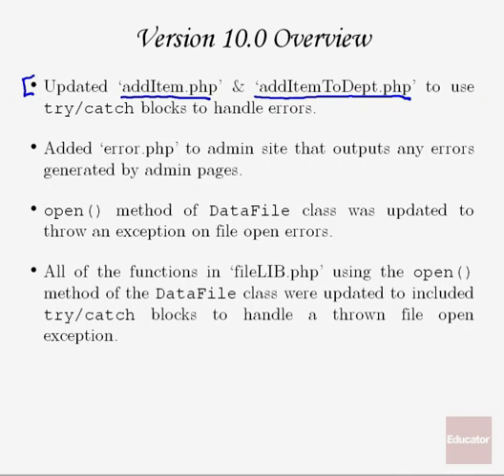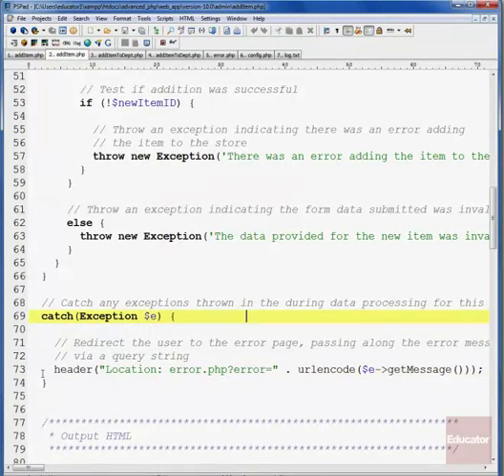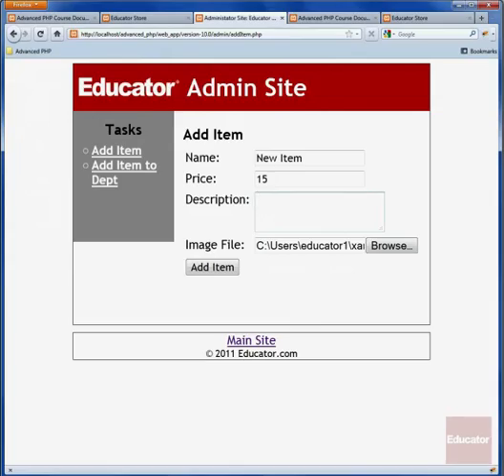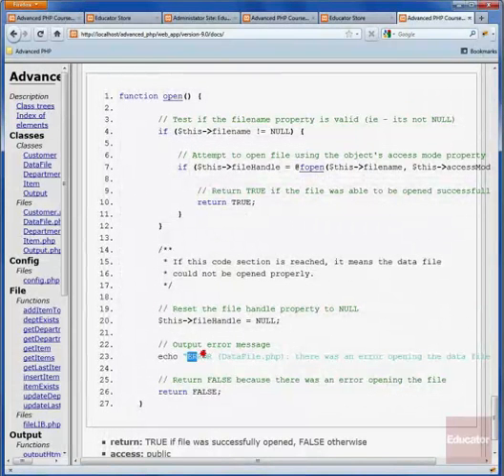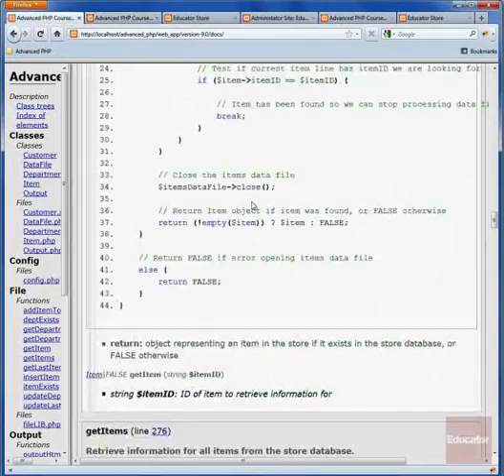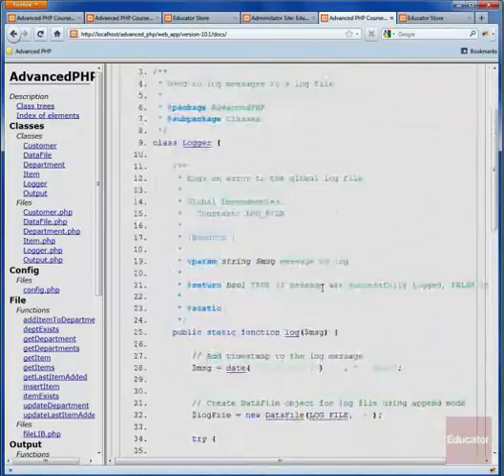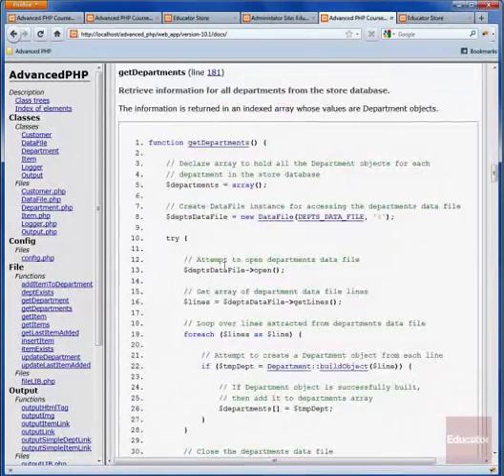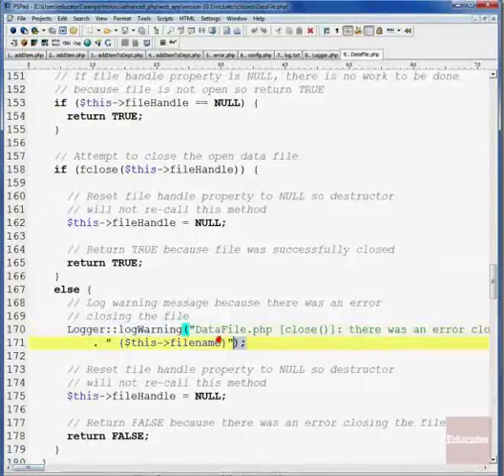22 Web Application Development